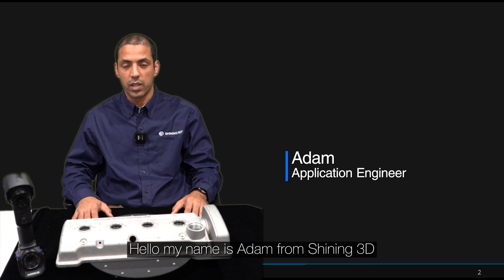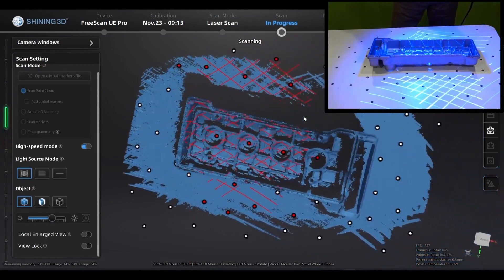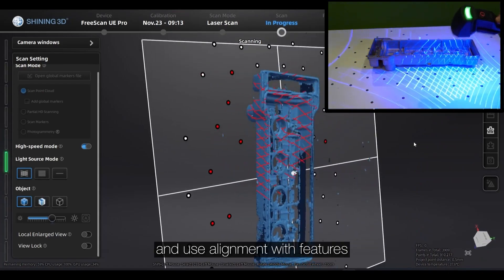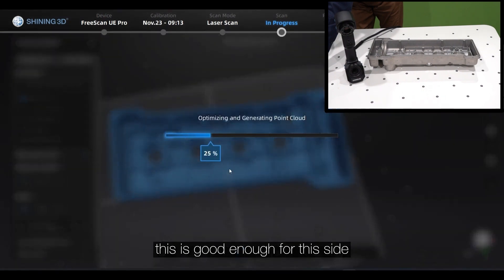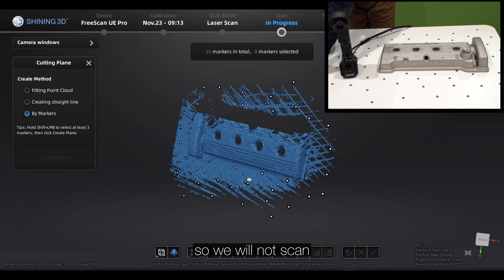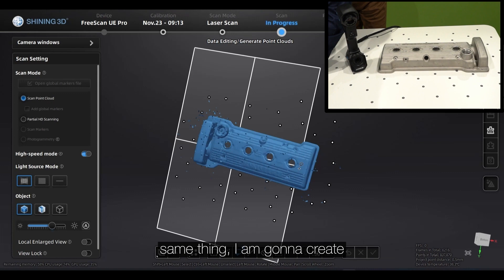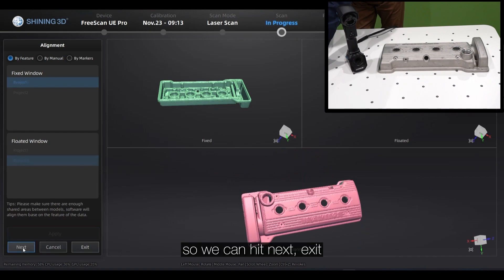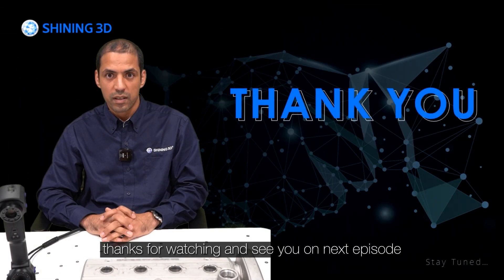Metrology Solution Salon ep7: No Sticky Markers for 3D Scanning?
If you need to scan a part but you can't put markers, or you do want to save time of putting markers, how will you do? In this video our application engineer Adam will show you how to scan the part with no markers on it?